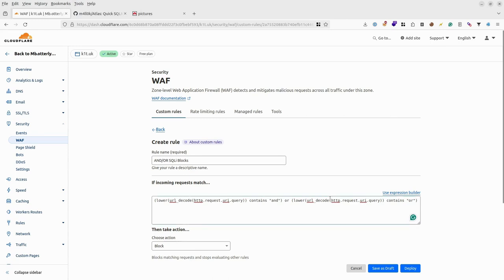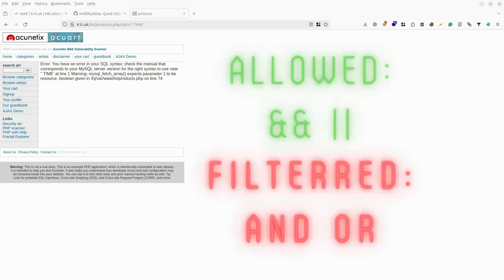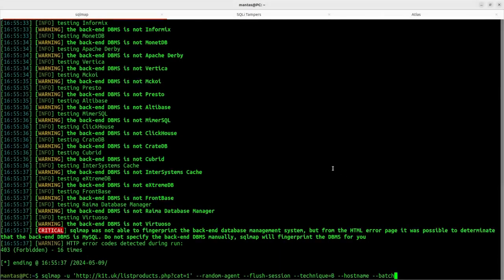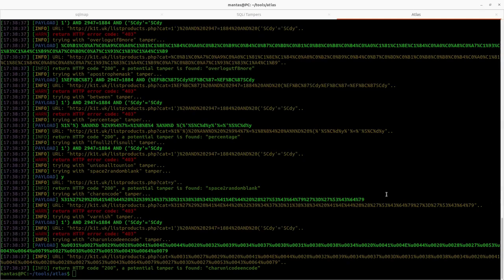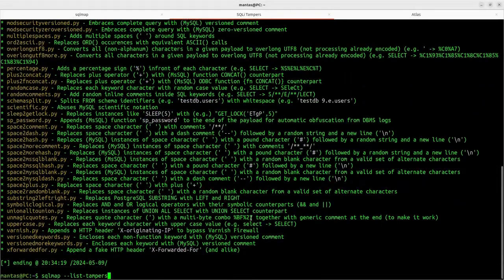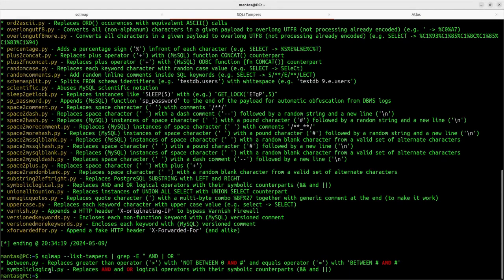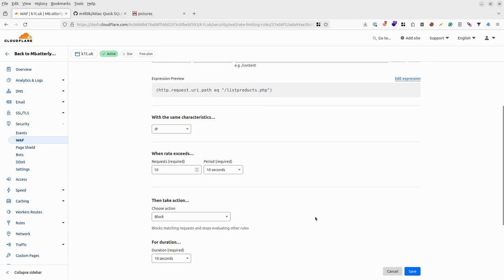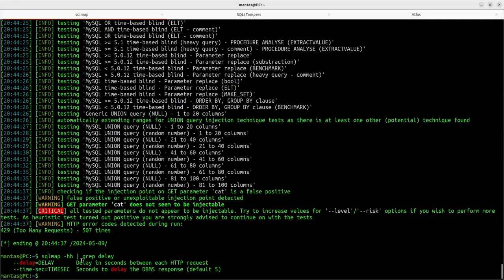SQLi WAF Bypass Techniques Part 2 Other Attacks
SQLi WAF Bypass Techniques Part 2 - Other Attacks.mp4